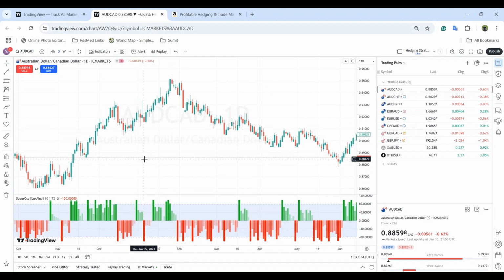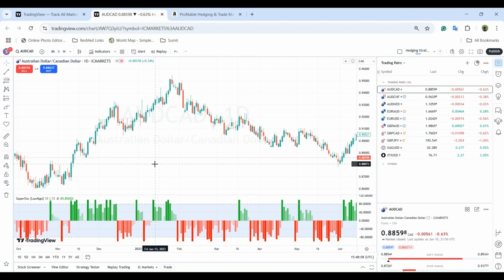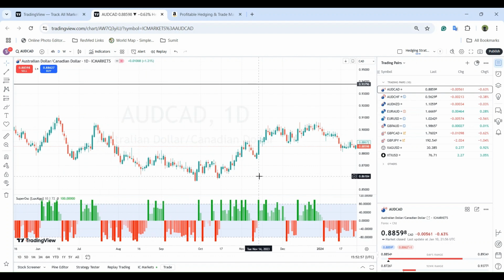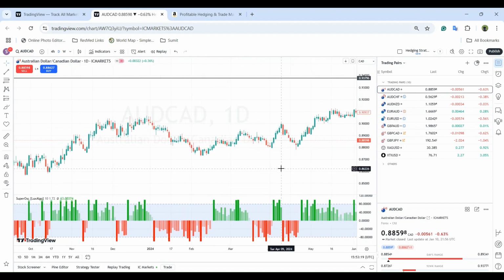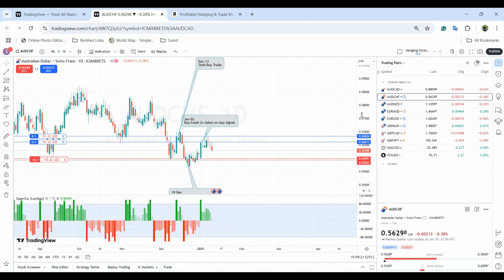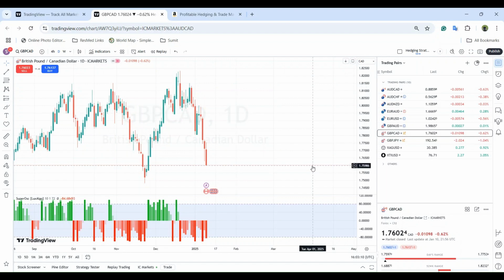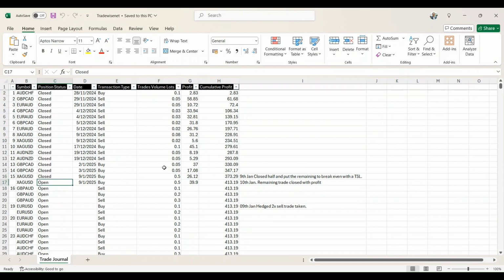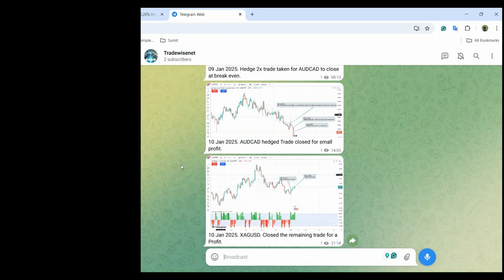Profitable TRADING with Tradewisenet (A Strategy That Works Like Magic)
Learn the simple yet effective hedging techniques that will revolutionise your trading strategy! In this video, I'll reveal the secrets to minimising risk and maximising profits using these magical hedging methods. From beginners to experienced traders, this video is perfect for anyone looking to take their trading to the next level. Discover how to protect your investments and grow your wealth with these easy-to-implement techniques. Watch now and start hedging like a pro!

Hi, and welcome to Tradewisenet. I'm Sumit, a part-time retail trader. Via this channel, I hope to share my knowledge regarding hedging & trade management concepts and methods that I explain in my book. 'Profitable Hedging & Trade Management Techniques in Forex.

Links
1. My Book on Amazon
2. Join the premium Telegram Channel to follow my personal trading (£18.99/month)

Watch out for my weekend videos, where I will go through the trades I made on selected pairs.

Time Stamps
0:00 Introduction
00:13 My Book: Profitable Hedging & Trade Management Techniques in Forex Trading
00:56 Trading Strategy
10:00 Weekly Trades
14:45 Trading Journal
16:51 Telegram Channel

Credits (music): Refreshment from Clipchamp